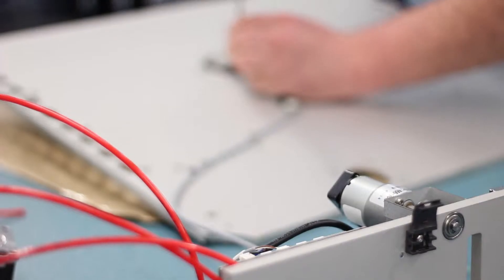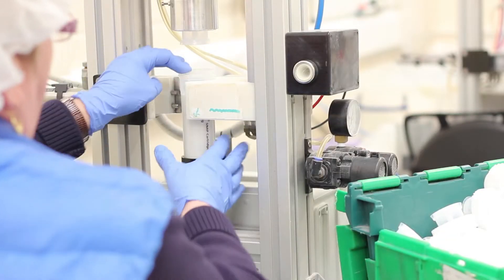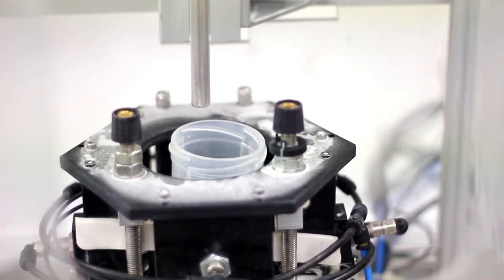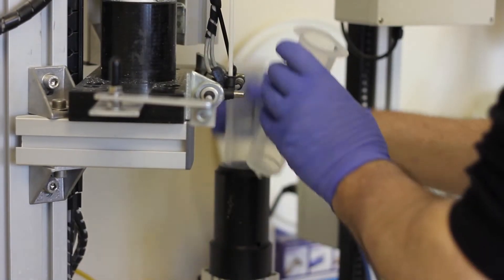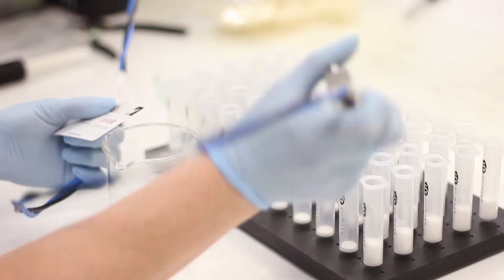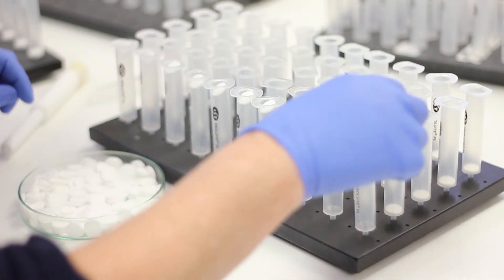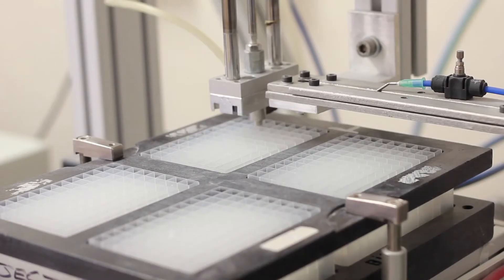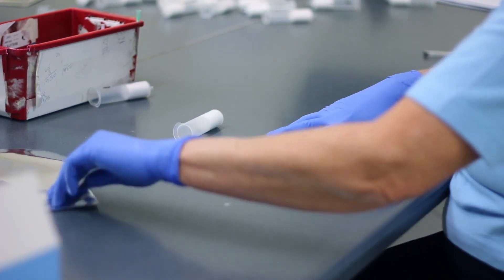Thirty Years of Packing Flash Columns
Biotage, pioneers in flash chromatography, started packing columns with silica for flash purification 30 years ago. Site director Chris Willams tells the story of packing columns: "part science and part art".